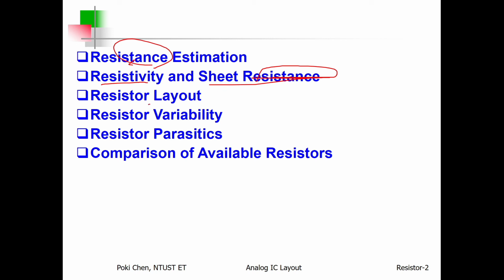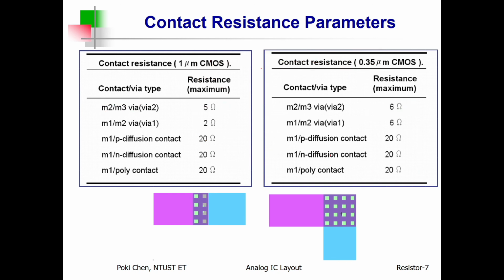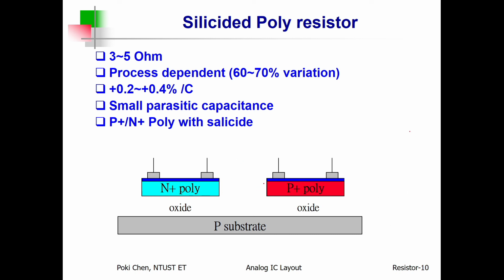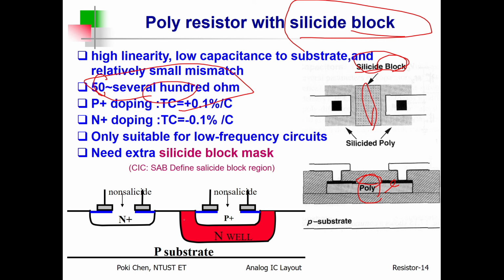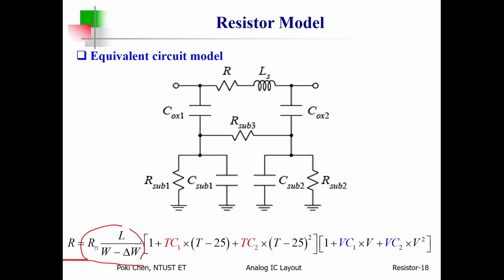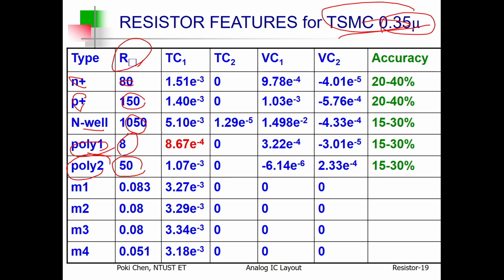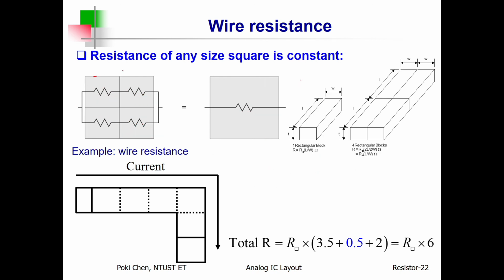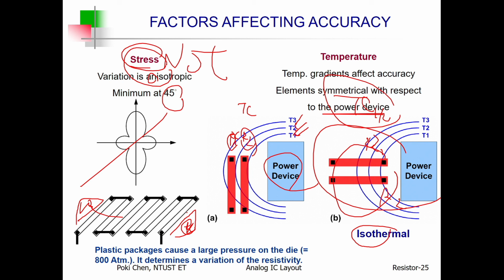1092_Analog Integrated Circuit Layout_CH8_Layout of Resistor(1/3)